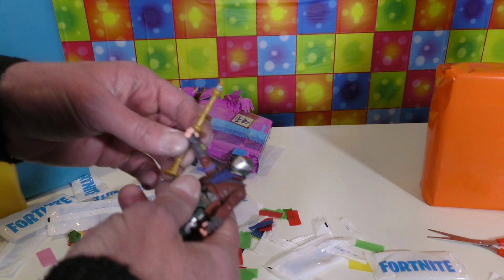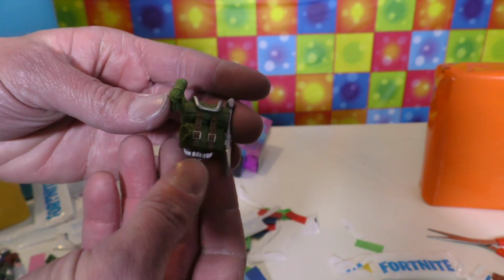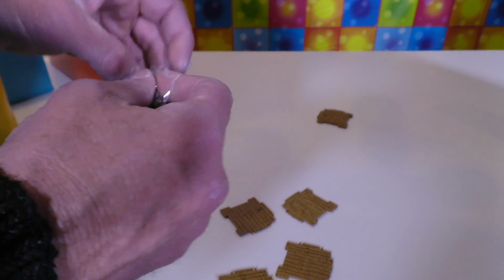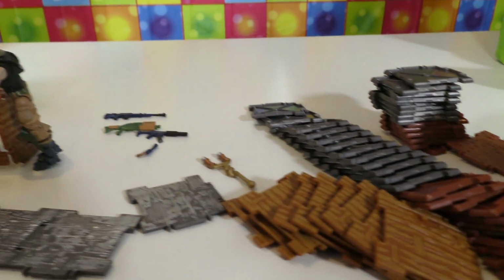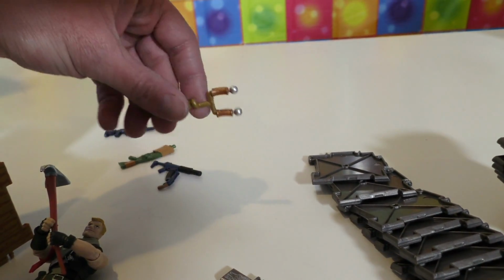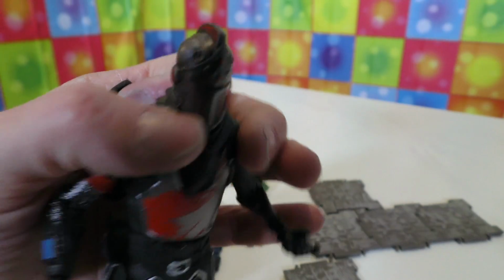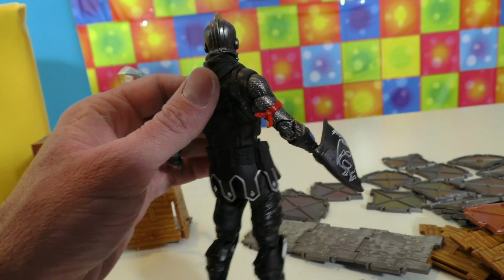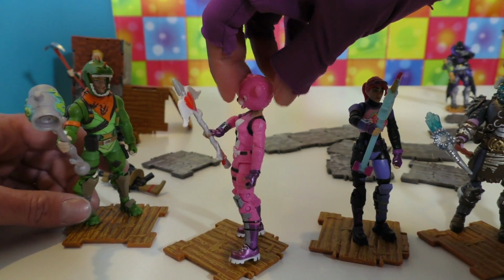Fortnite Toy Challenge- Bright Bomber Vs. Black Knight ! || Toy Review || Konas2002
We played a bunch of games and challenges to see who would open the most Fortnite Toys and Loot Chests!

Fortnite Loot Chest  Blind Bags :

Fortnite Llama Drama Loot Piñata
The Fortnite Llama Piñata is busting open with the best loot from the game and brings the unboxing experience to the next level with an exclusive “Rust Lord” action figure, loads of epic and legendary weapons, Back Bling, and more! Collect and connect building materials to create structures or use the wood building materials individually as 4" figure stands! Stone building material is compatible with wood and metal building materials. Additional building materials sold separately & subject to availability.

Fortnite Turbo Building Set
Bring Fortnite to life with the Fortnite Turbo Builder Set from Jazwares. Your kids will love seeing some of their favorite characters out of the app and ready to tackle big builds in real life. The two action figures are Jonesy and Raven, who are ready to build fortresses, walls, ramps and more.

Fortnite Black Knight Action Figure
Rise from the Wailing Woods with this 7-inch McFarlane Toys Fortnite Black Knight action figure. The included display base lets him stand proudly, and he’s armed with his grenade launcher, medieval pickaxe and shield. This McFarlane Toys Fortnite Black Knight action figure has over 18 points of articulation for making legendary emotes.

Fortnite Squad Mode Core Figure 4 Pk
Squad up and drop in! The Fortnite Squad Mode 4-Figure Pack brings Fortnite squads to life. Each 4-figure pack is full of Epic and Legendary outfits and much more! Each figure comes with a weapon and their harvesting tool. Ragnarok, Rex, Cuddle Team Leader and Brite Bomber. The 4 wood building materials can be used as a stand to pose and display your figures. Collect and connect building materials to create structures! Compatible with metal and stone building materials.

Fortnite Rainbow Smash PickAxe  Replica
This colorful accessory features a blue llama unicorn hybrid on the front with a signature pink Mohawk-embellished unicorn horn, and rainbow pattern on its face. To top it off, its movable, working wheels add a realistic touch.

Game :  Giggle Wiggle

HTC Vive Pierhead Arcade - VR Mixed Reality

Everyone loves a mystery, so we combined the elements of mystery with Challenges and Fortnite Toys and Loot Chest Blind Bags . In case you’re new to the world of blind bag opening, blind bags are a small bag containing 1 mini toy per bag. They’re similar to the Minecraft blind boxes, It’s essentially a mystery bag because the bag does not indicate what toy you will receive - thus the surprise. Check out Konas2002 for many hilarious blind bag toys’ challenges like, “Bobbing For Apples & Lego Monster Blind Bags!,” and, “My Little Pony Blind Bag Cake Smash!”